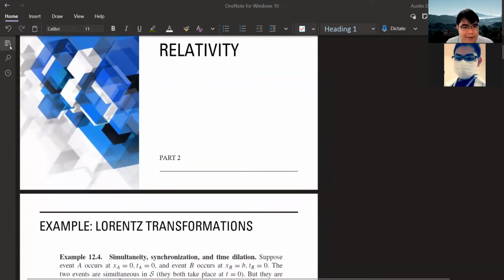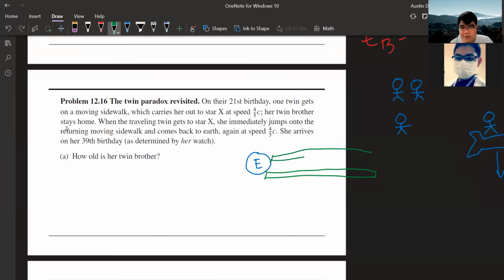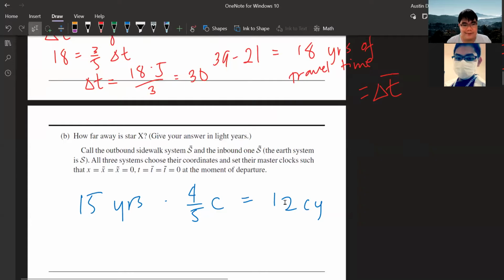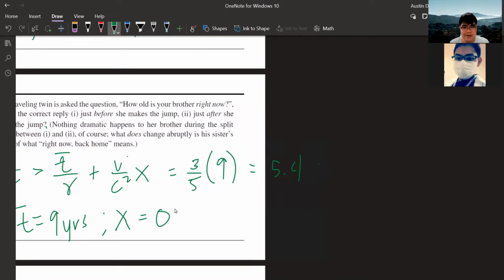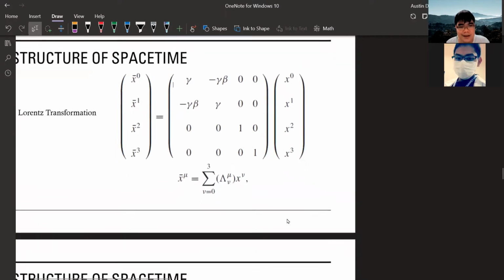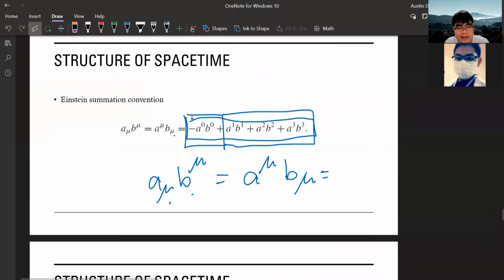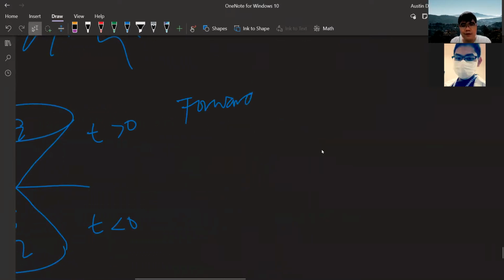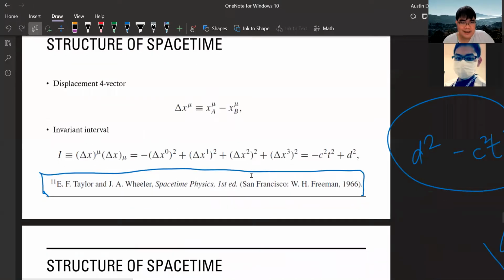Meeting 23 - Relativity Part 2